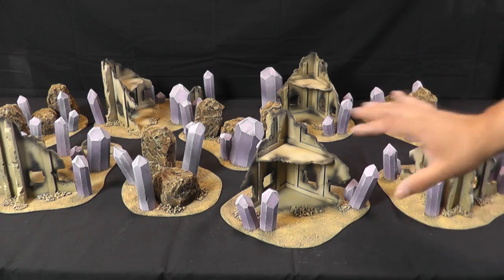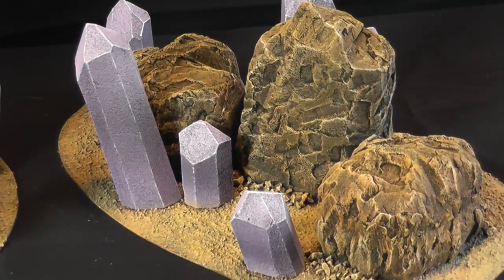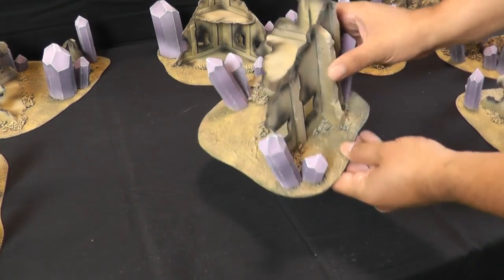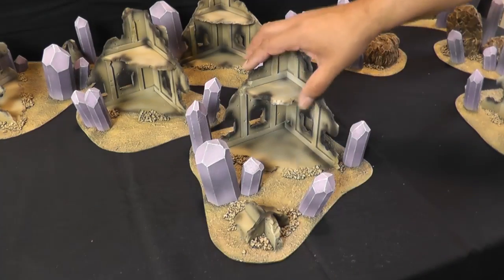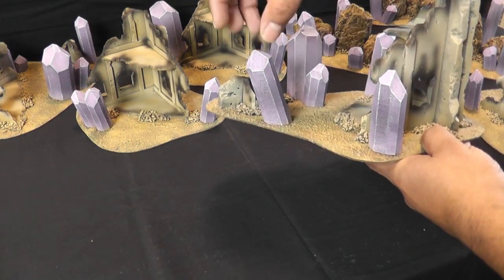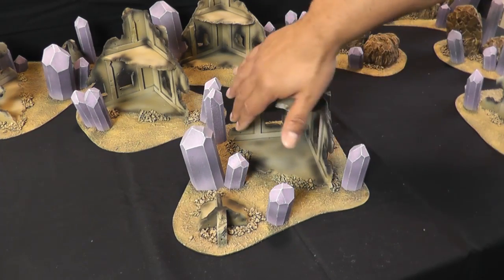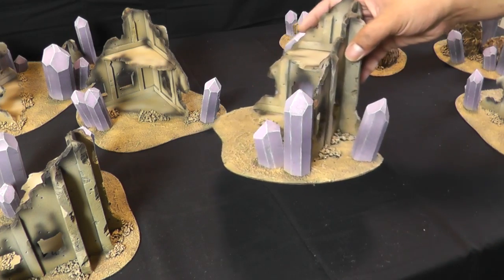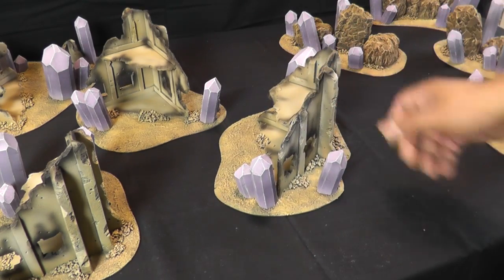Scenery Showcase: Desert Crystal Set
Scenery Showcase: Desert Crystal Set.  This was another fun project, the crystals are great fun to make but I know I can do them better.  The build level on this set is slightly lower then the previous  set as I noticed there were things I could have done differently (or better) so didn't want to sink more time (and thus make it more expensive) into this project.